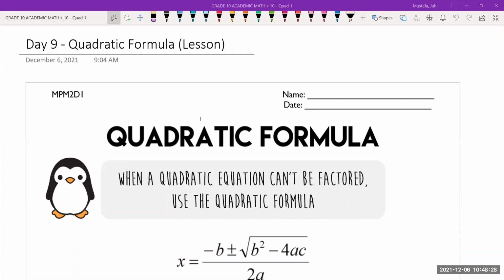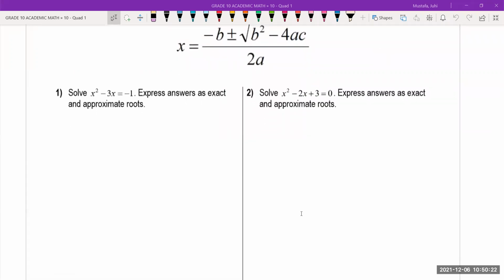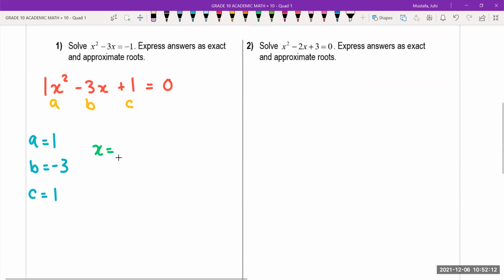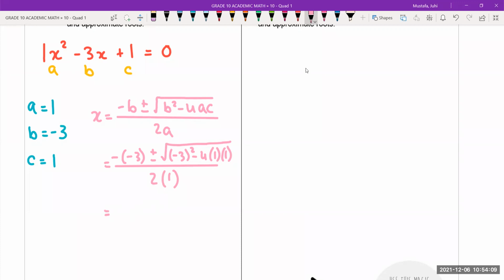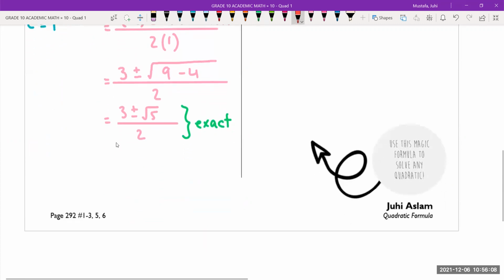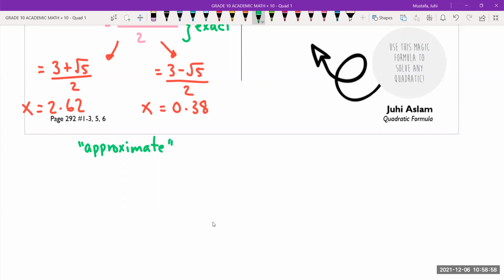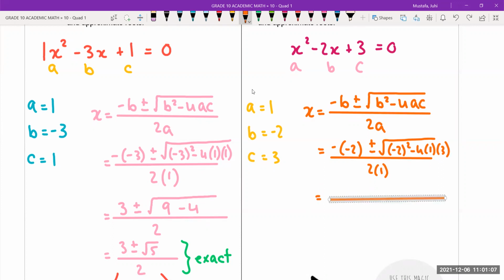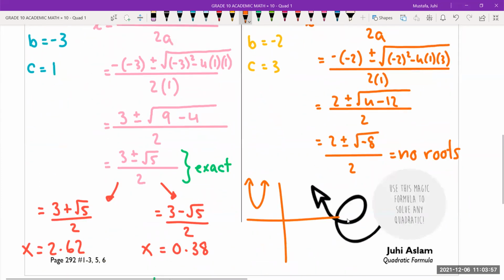8) Quadratic Formula | MPM2D | Quadratics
Quadratic Formula